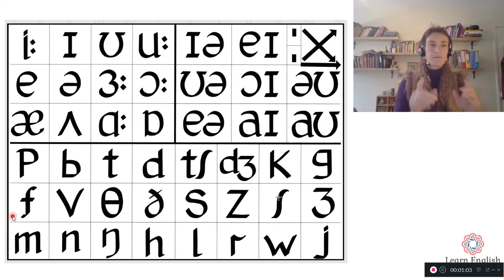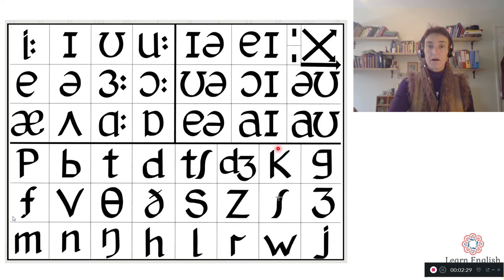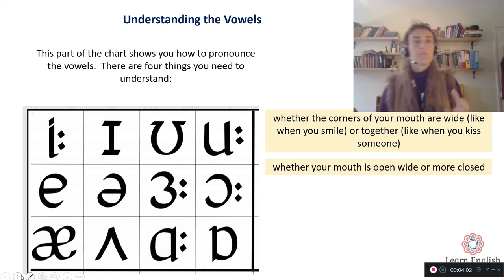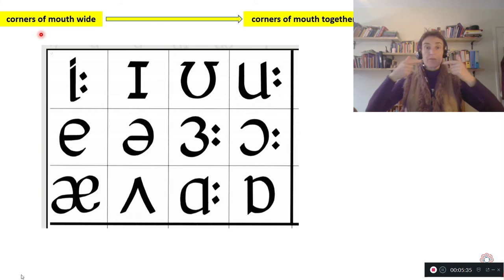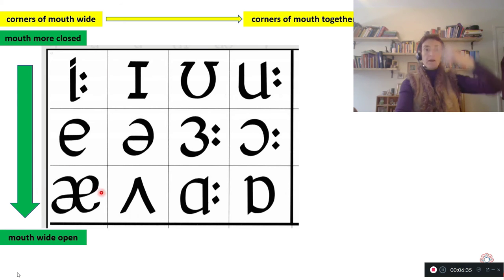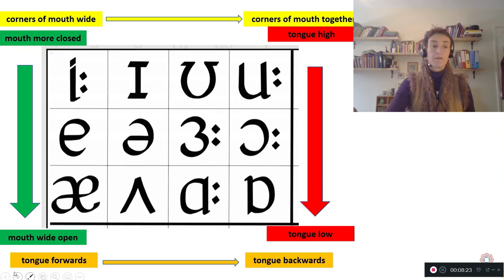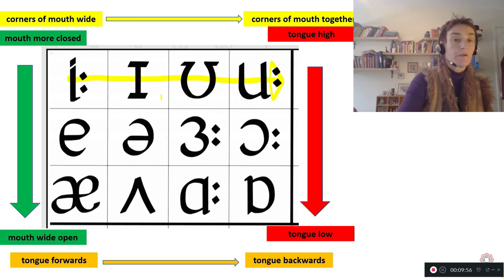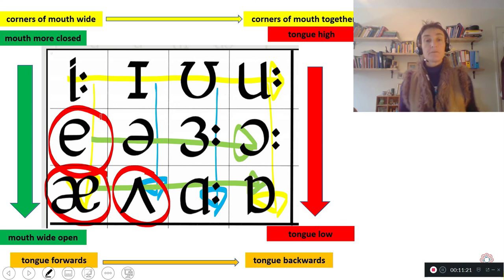Pronouncing Vowels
Ever wondered how to pronounce all the vowel sounds in English?  In this video I talk you through the vowel section of the phonemic chart and explain how to say each individual sound!